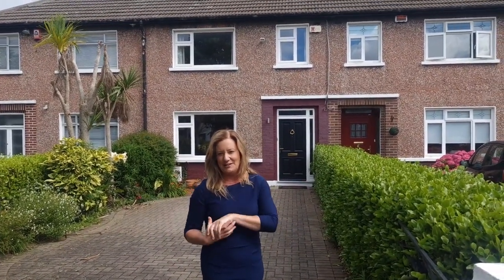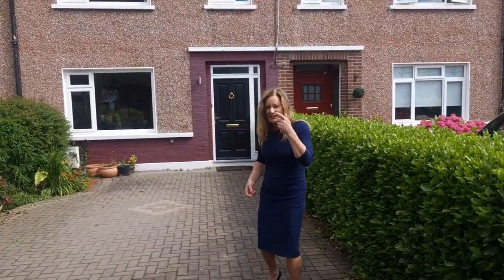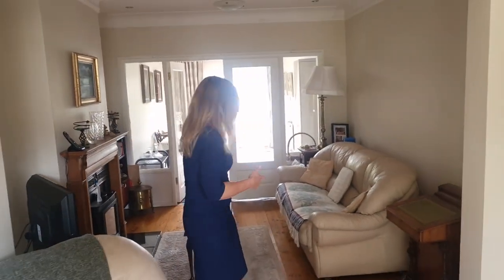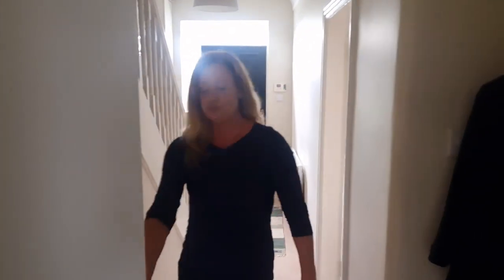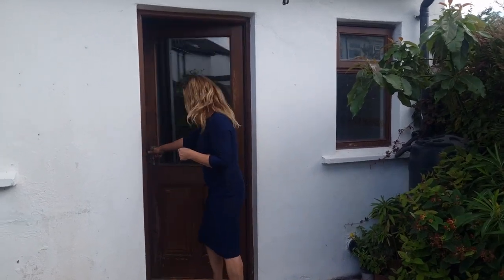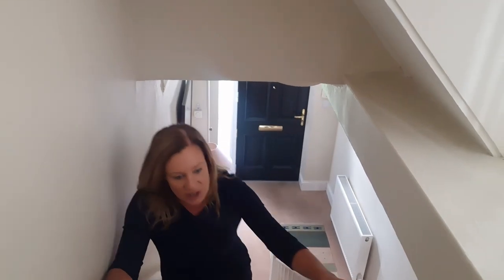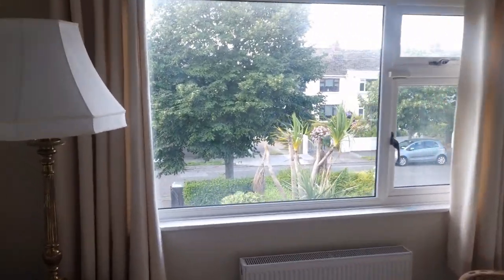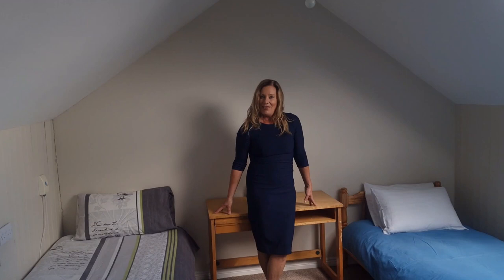23 Seapark Drive, Clontarf, Dublin 3. SOLD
Three bedroom terraced house with ground floor extension, attic converted and seperate annex to the rear. Superb location a short walk from the Seafront and Wooden Bridge.
kmproperty.ie